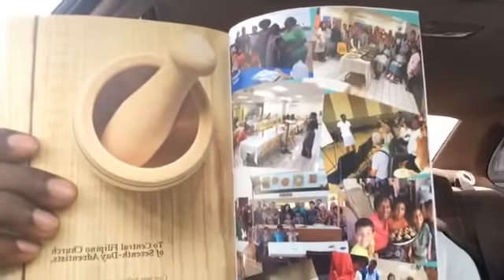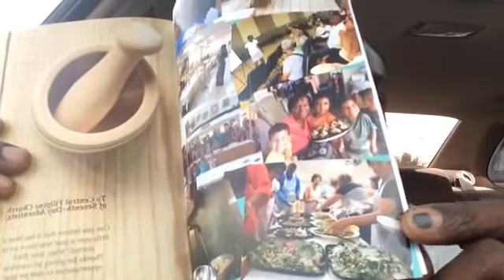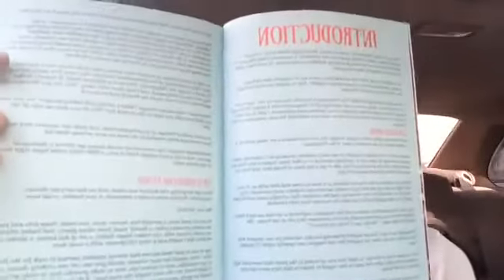How I scored 92% pass on the Federal Aviation Administration FAA private pilot written exam 1st try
Finally after months and Months of studying I finally passed the private pilot written exam. One more step towards my Checkride